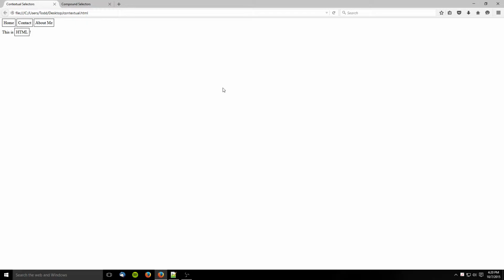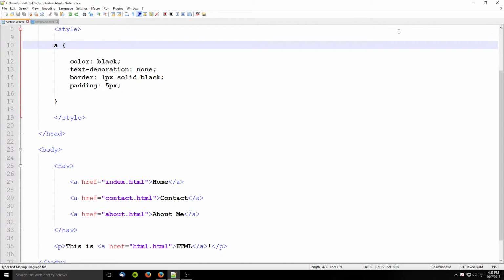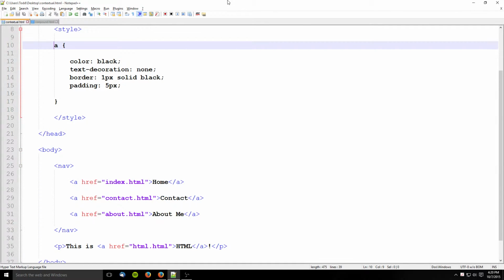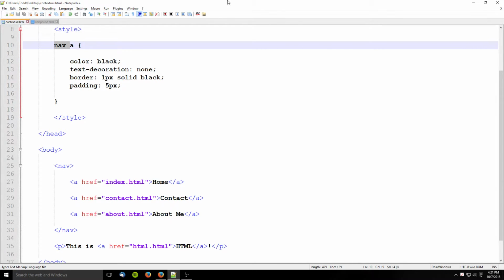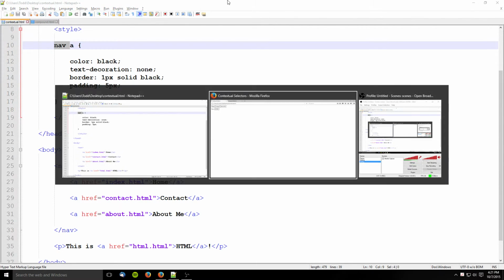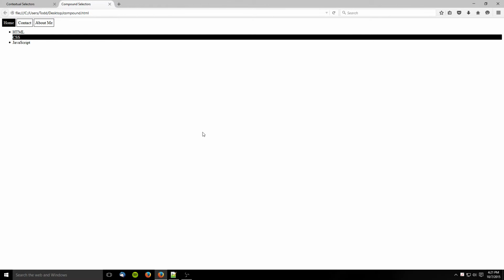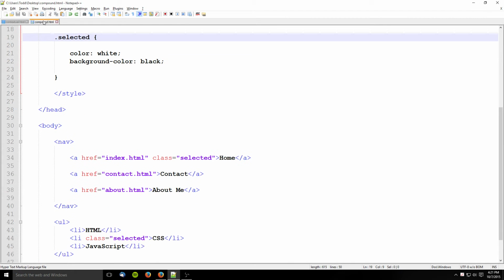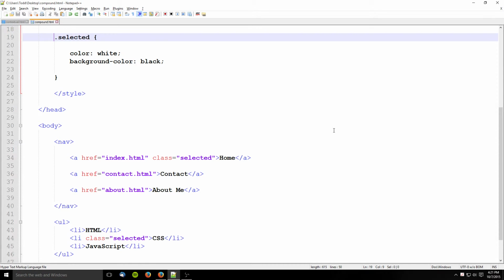CSS Contextual and Compound Selectors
Learn how to affect elements within a specific context or compound multiple selectors together to refine selectors to only specific elements.